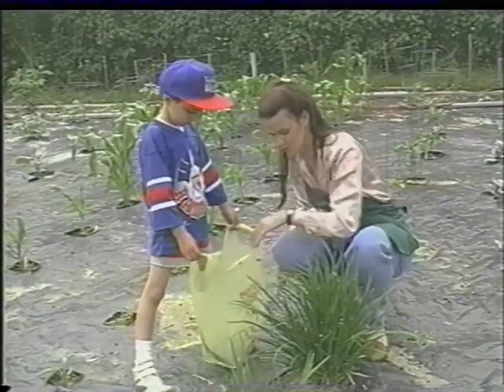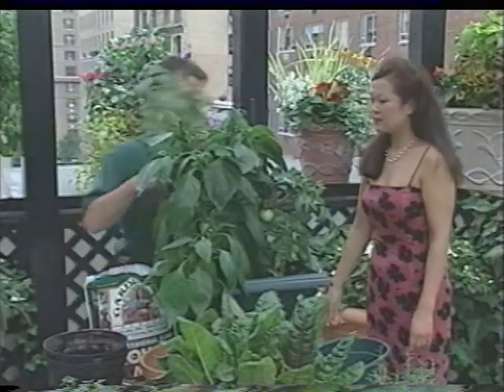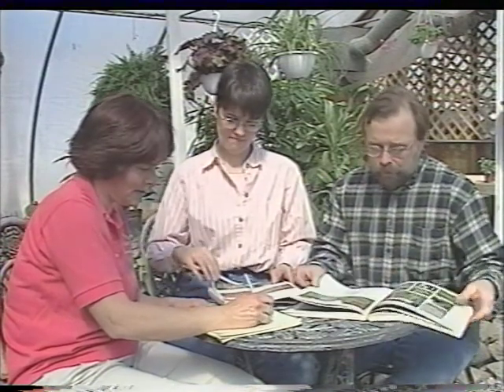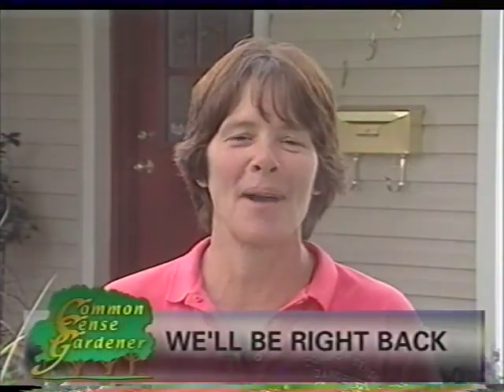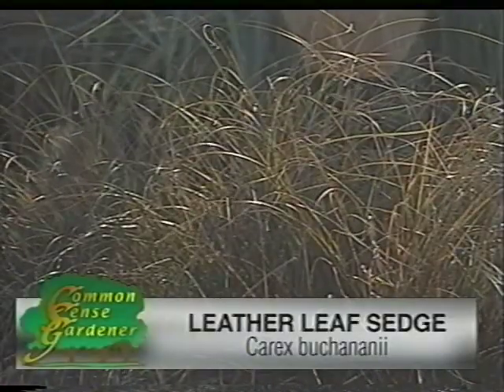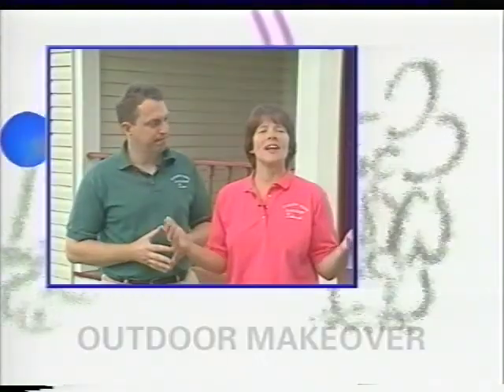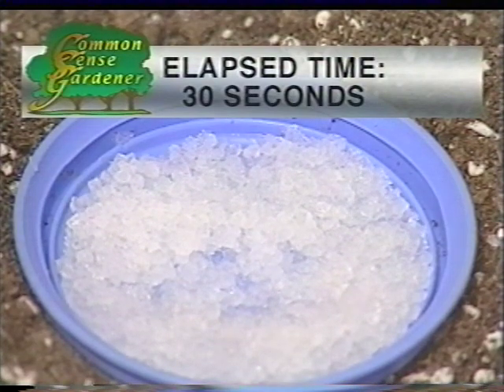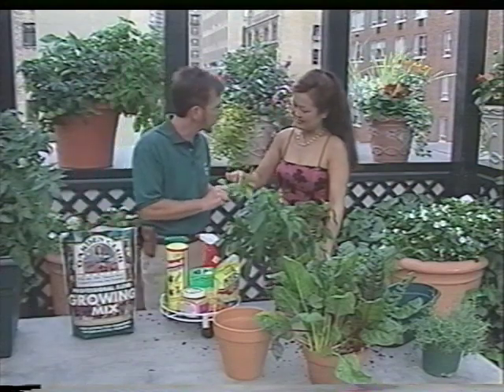Common Sense Gardener's Tips & Tricks - Segment 1 of 2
The General's Garden is the retail garden center for Techni-Grower's Greenhouses, a 30 acre wholesale flowering and foliage pot producer, operating since 1976. Because we are growers we know what it takes to successfully produce plants that are healthy and which will perform well in our customers gardens. We believe that by providing expansive product knowledge and educating our customers we create a better gardener with every sale. We are plant professionals who can answer questions directly or steer our customers to the proper information source.